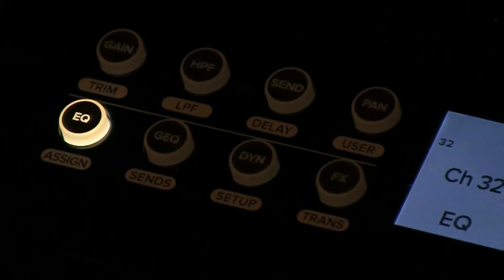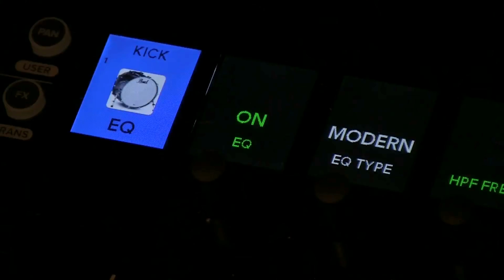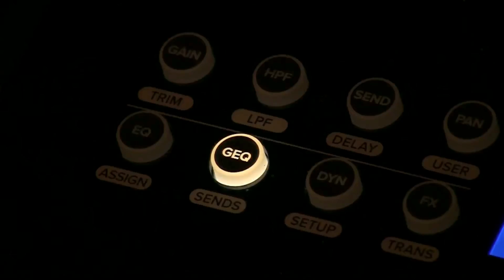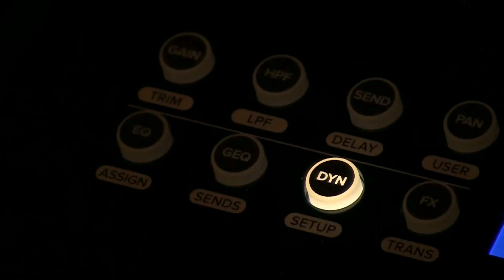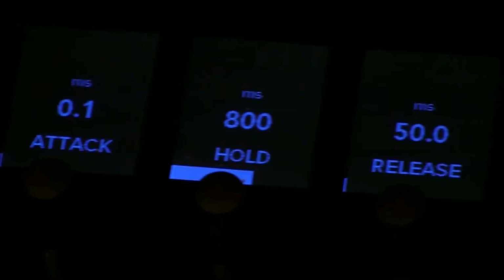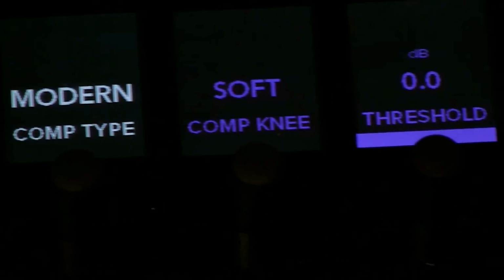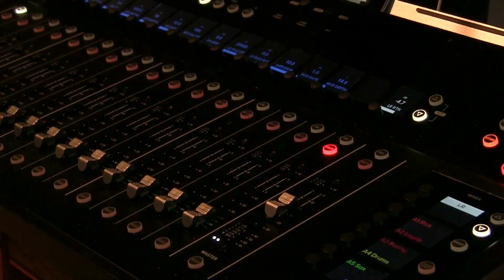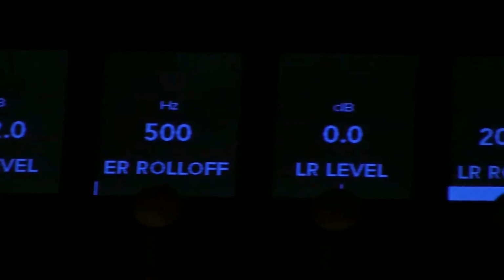Mackie DC16 WOW PART 1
Part 1 of 7 tutorials of the Mackie Axis DC16